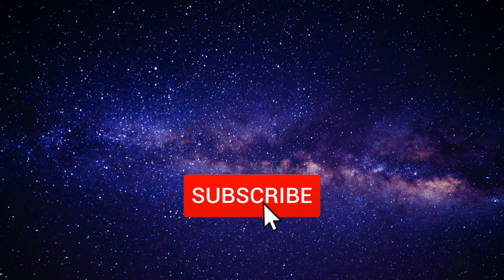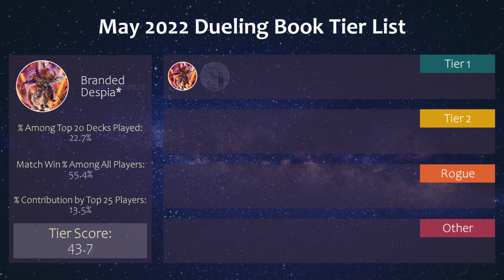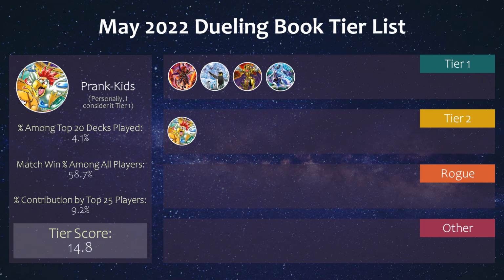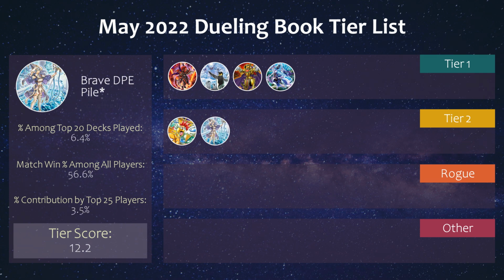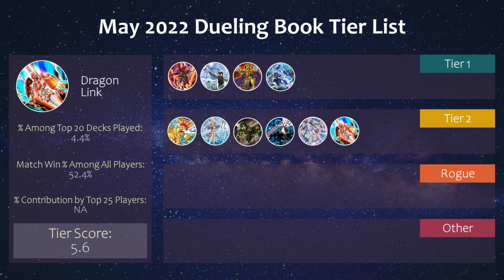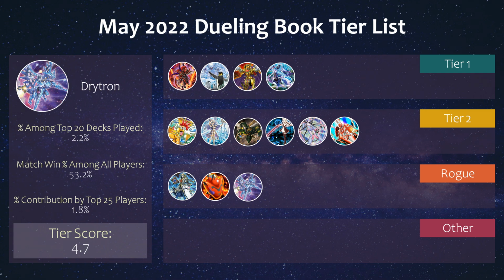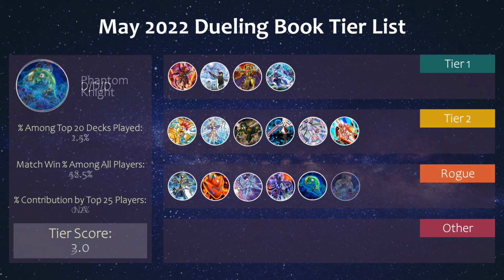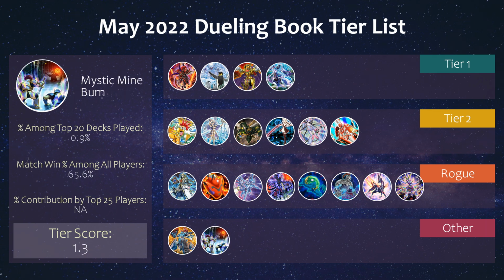May 2022 Competitive Tier List by the Data | Dueling Book | Post Albaz Strike | Yu-Gi-Oh!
By using Dueling Book data available from YGOscope.com, I created a formula to score decks based on their representation among all players and top ranked players and the decks’ win percentages, and categorize them into tiers. What are your thoughts on how this formula turned out? Looks like some of the top decks include Branded Despia, Floowandereeze, Eldlich, Swordsoul, and Prank-Kids!

You can find my first tier list video that covers how the formula is calculated along with an example

This second tier list video uses a more updated formula, which is what I use now

Make sure to watch my most recent meta-analysis of the top 25 ranked players on Dueling Book, which plays a big part in this tier list formula